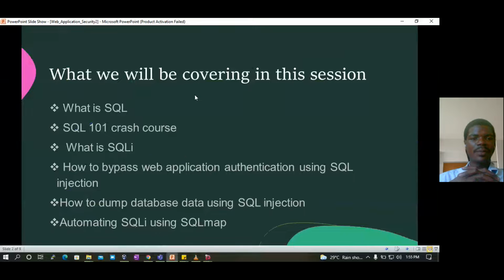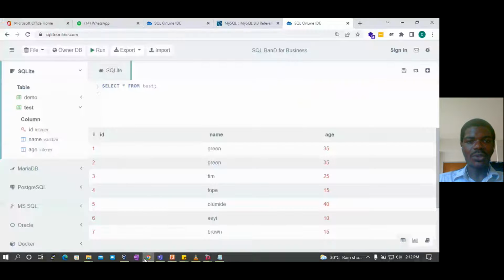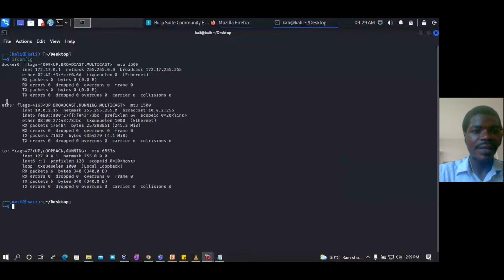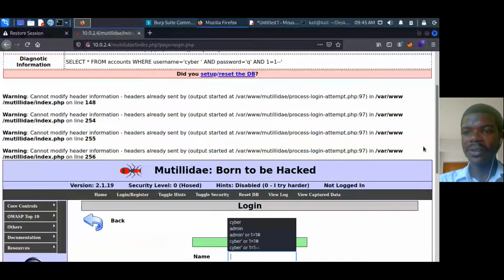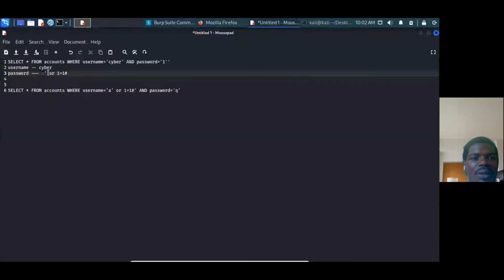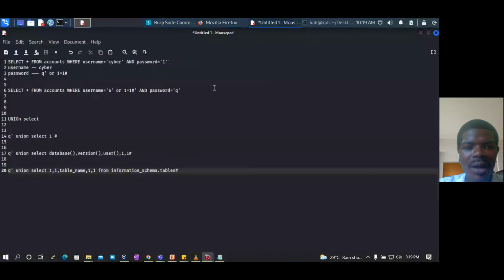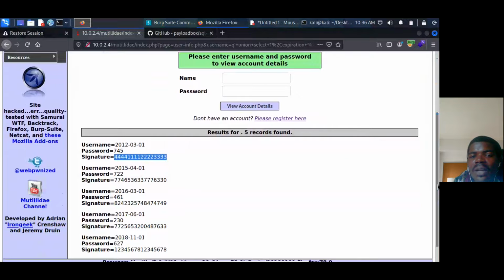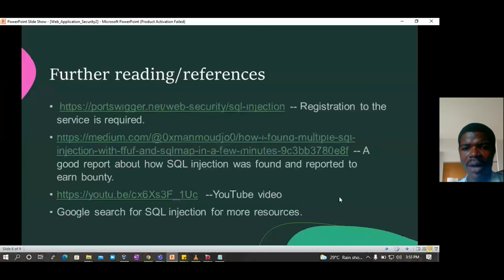CYBERSECURITY SESSION 6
In this session we briefly delved into SQL. We practiced with an online SQL site to create a new table, write and update the table. We also saw how UNION can be used to dump two tables from the database. We procced further to bypass login and dump data from the database using SQL injection.